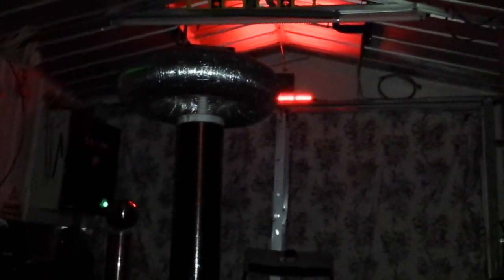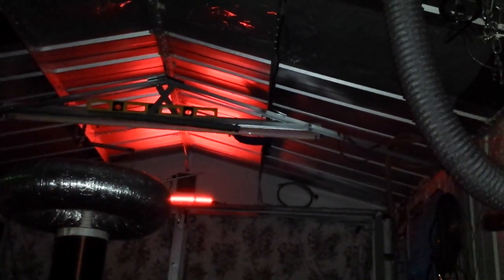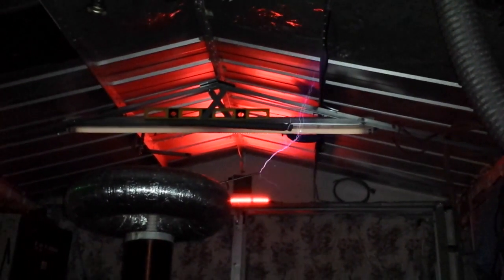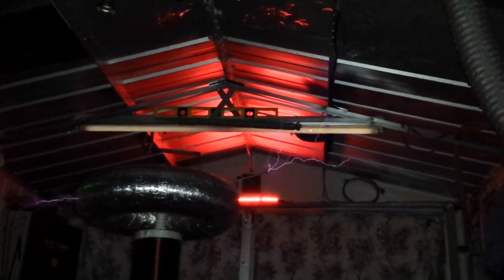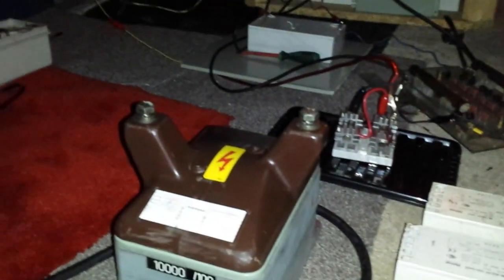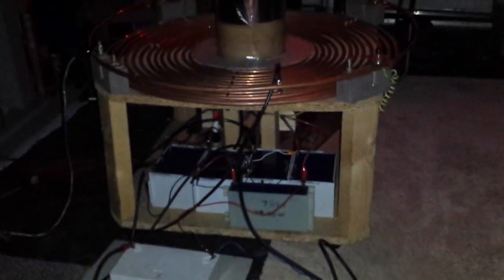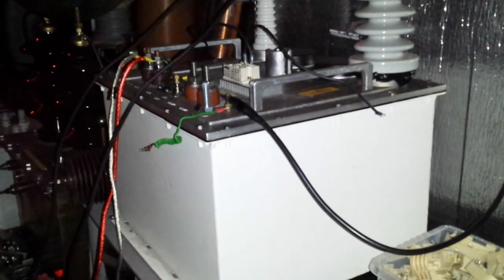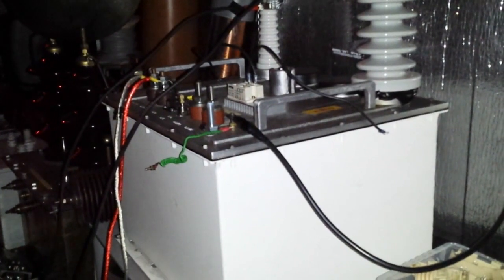100KV X-ray Transformer Tesla coil "test run"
Hi guys testing the 100kv  X-ray transformer on the large tesla coil.